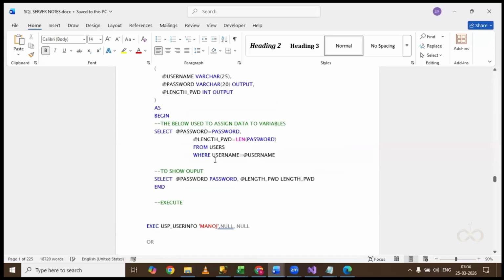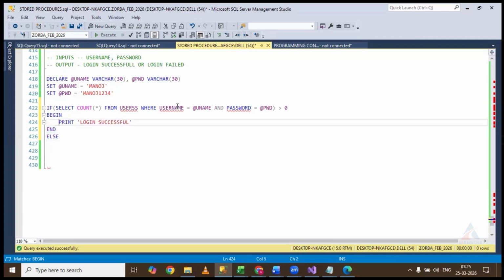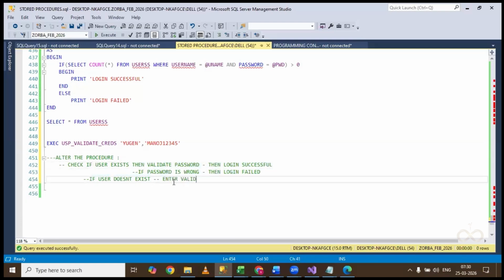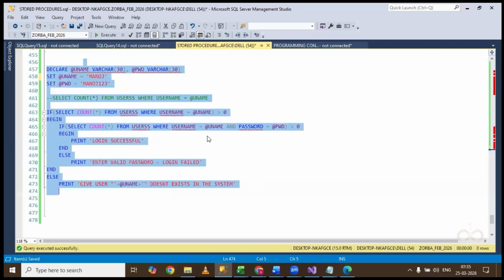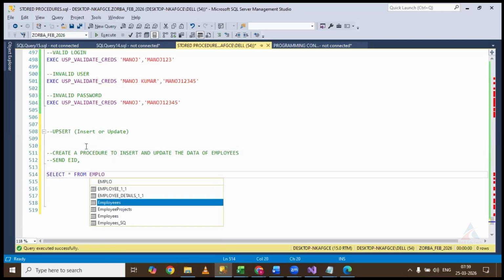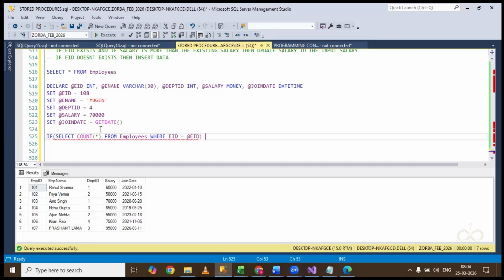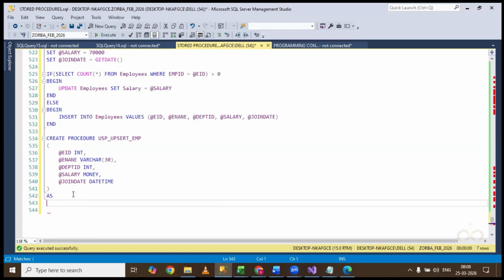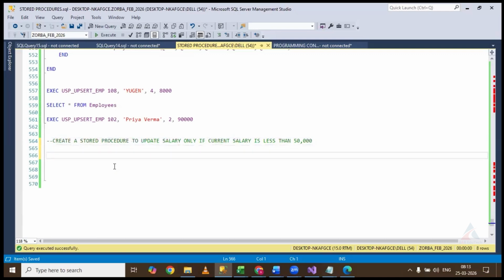Mastering If Else Statements in Programming for Beginners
🚀 Introduction
Get ready to master the art of conditional logic in SQL with our latest video on If, Else scripting! 🤔 Learn the ins and outs of this powerful feature and take your SQL skills to the next level.

• Understand the basics of If, Else scripting in SQL• Learn how to use conditional statements to make informed decisions in your queries• Practice writing effective If, Else scripts to improve your query performance

In this video, we'll dive into the world of If, Else scripting in SQL. You'll learn how to use conditional statements to check for specific conditions and execute different blocks of code accordingly. This is a fundamental concept in SQL that can greatly impact the performance and efficiency of your queries.

Understanding If, Else scripting is crucial for any SQL developer or data analyst. It allows you to make informed decisions in your queries, improve query performance, and write more efficient code. With this skill, you'll be able to tackle complex queries and data analysis tasks with confidence.

Zorba softED provides online IT training for learners who want practical IT skills and career-focused learning. We offer a wide range of courses and training programs to help you achieve your IT goals.

This video is perfect for anyone who wants to improve their SQL skills, especially those who are new to If, Else scripting. Whether you're a developer, data analyst, or simply looking to learn SQL, this video is for you.

🔗 Important Links